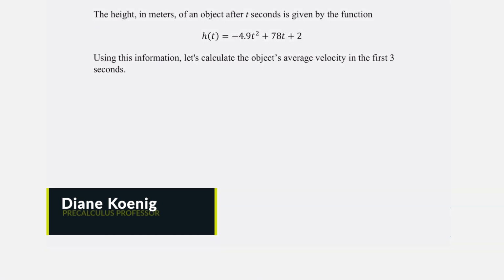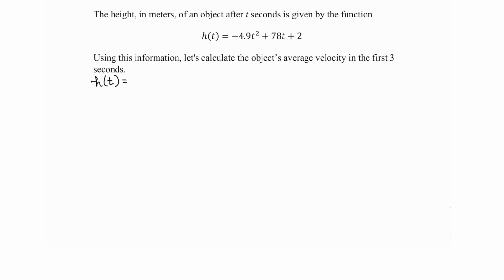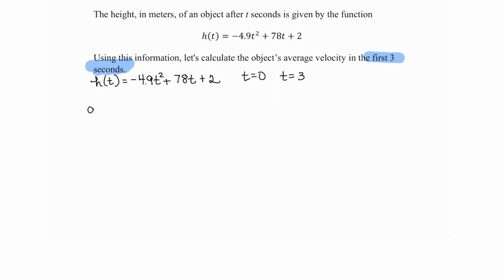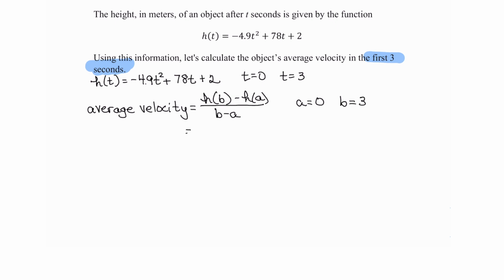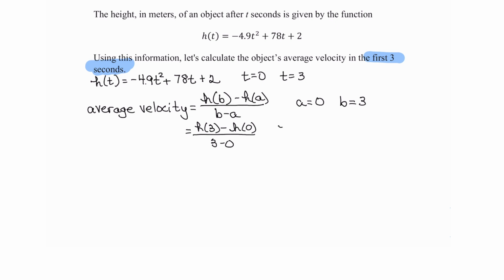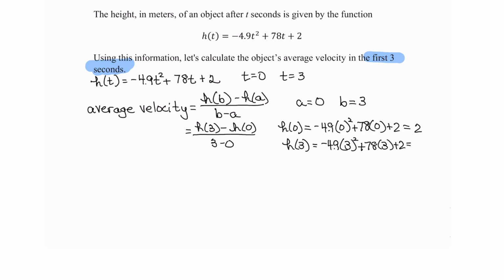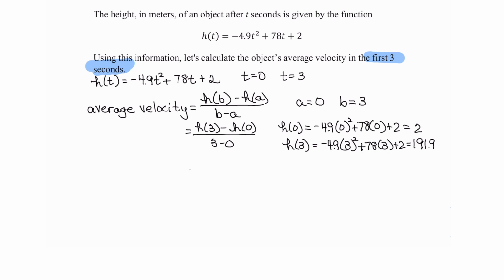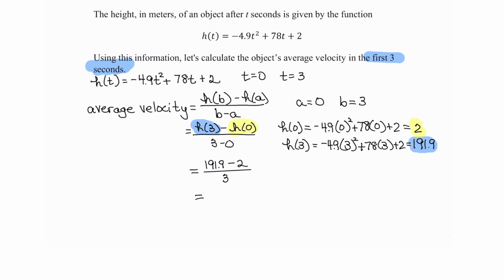Finding the Average Velocity | Sophia Learning Tutorials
In this video, learn how to find the average velocity through one of Sophia learnings many free tutorials. Check out more at our channel here - or try one of our courses for free and learn more about Sophia learning with no credit card required!